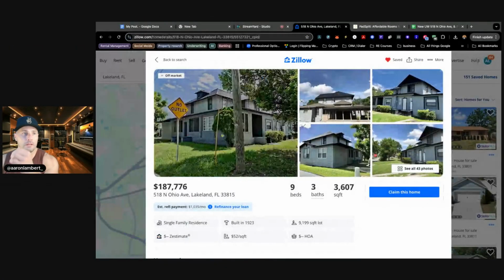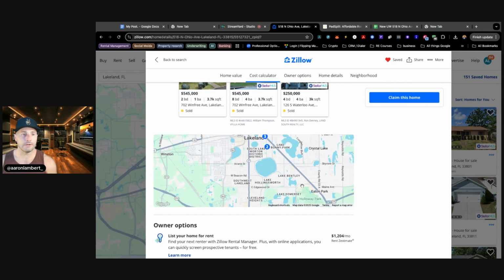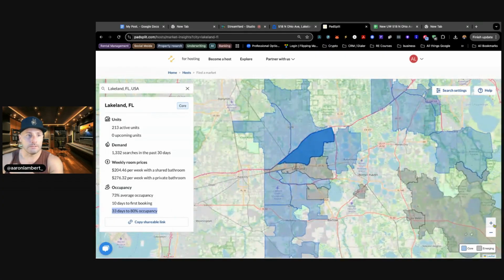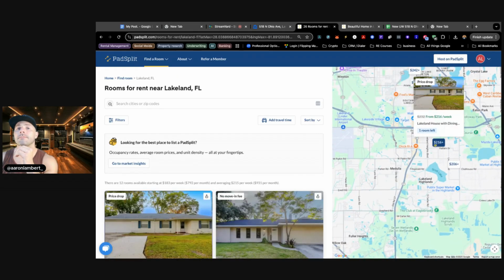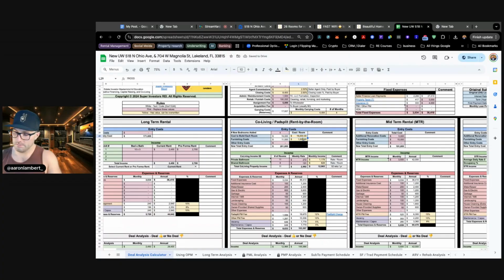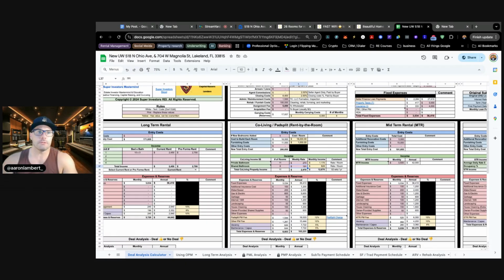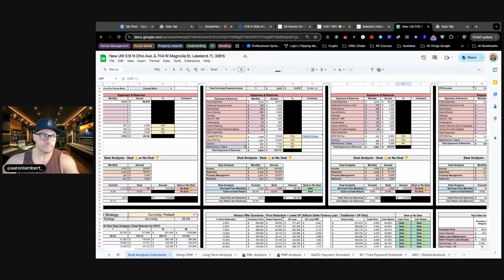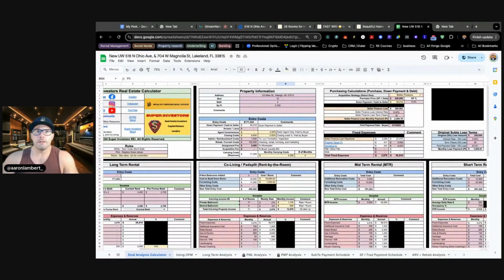How I’m Converting This Lakeland Property into a High-Cashflow Co-Living Asset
In this video, I’m breaking down our latest co-living conversion in Lakeland, Florida—a 4,700 sq ft single-family home we’re turning into an 11–15 bedroom high-demand co-living space.

You’ll see:

The renovation strategy

Timeline + budget overview

Pro forma + projected returns

Why co-living is the future of residential real estate

How YOU can own a piece of this deal with just Small entry

We’re raising $200K and giving investors 50% equity in the project.

This is more than a passive investment—it’s a co-ownership opportunity with real cash flow, equity upside, and tax benefits.